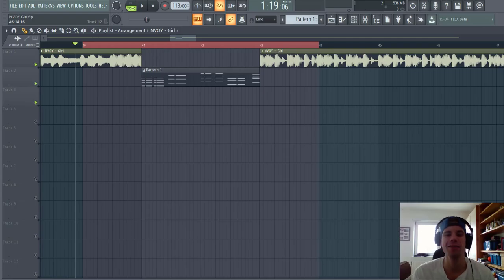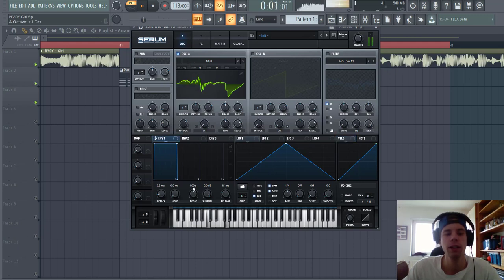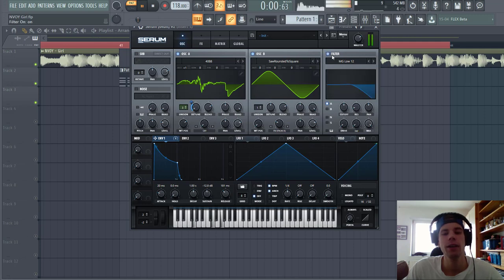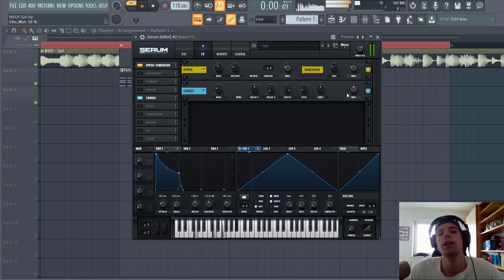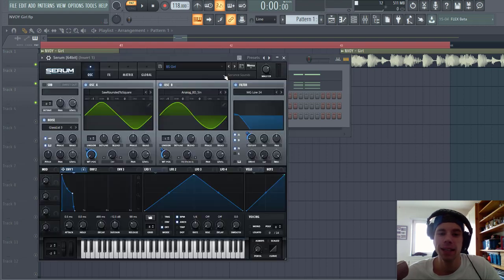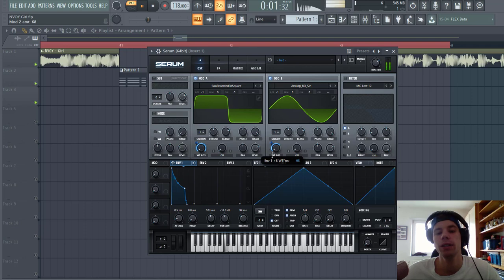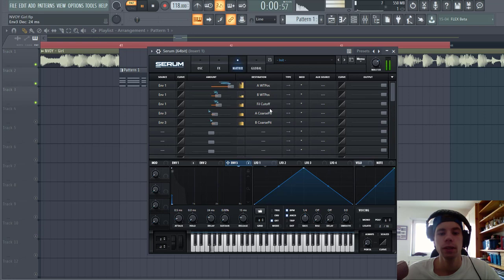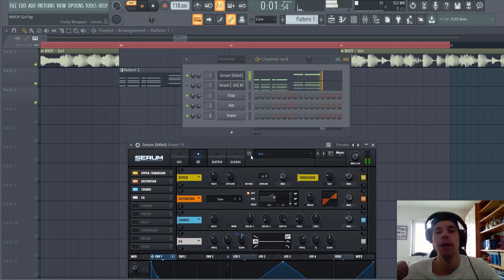How To Retro Future House Drop | NVOY Style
In this Serum tutorial, I show you how to make a NVOY style Drop  in the style of Retro Future house in Xfer Serum. It's a remake of NVOY Girl . It's a recreation of The typical retro future house synths.